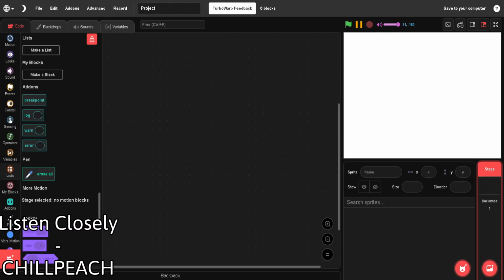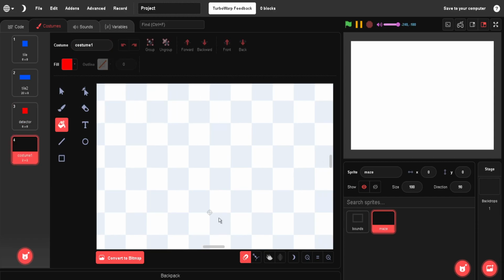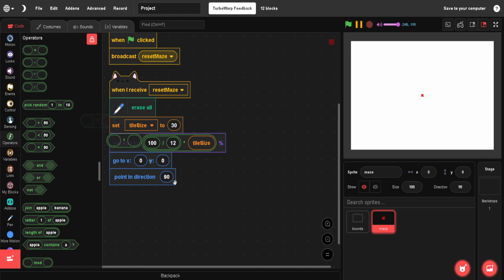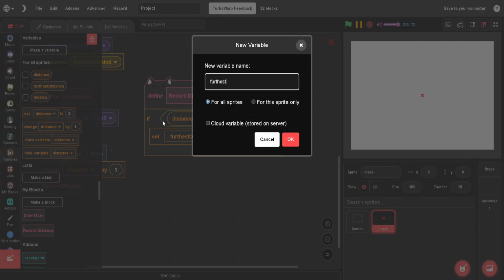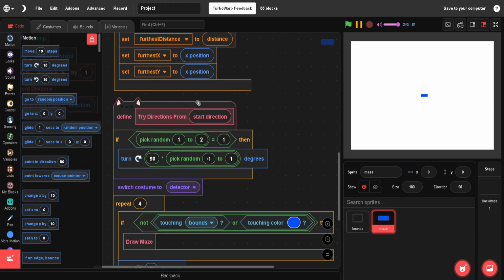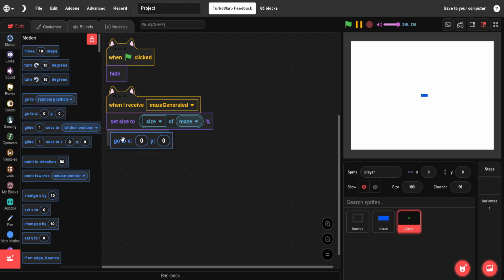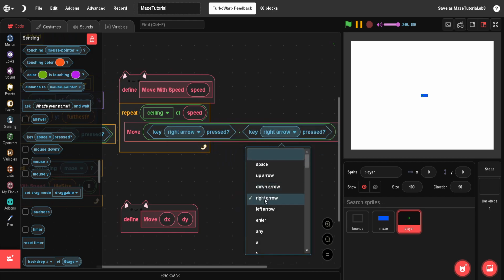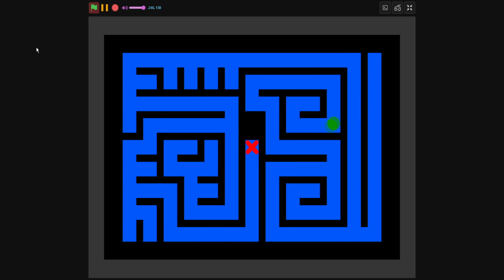Code Your Own Maze Generator in Scratch! 🌀🎮 Learn Step-by-Step Coding Magic!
Dive into the world of coding as I guide you through the creation of a thrilling random maze generator in Scratch! 🌀🎮 In this step-by-step tutorial, you'll unlock the secrets to crafting dynamic mazes from scratch. Whether you're a coding enthusiast or a beginner, this video is your gateway to mastering the art of maze creation using Scratch. Join me on this exciting coding journey and unleash your creativity

📝 Graphic Credits:
Vecteezy.com